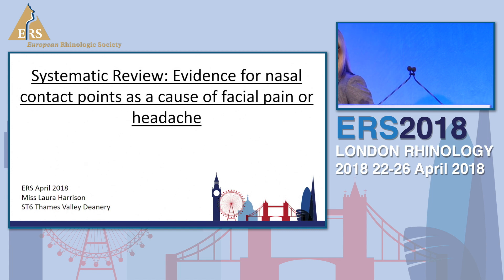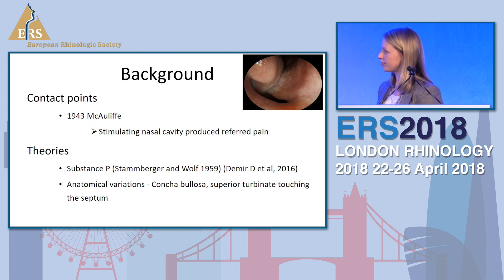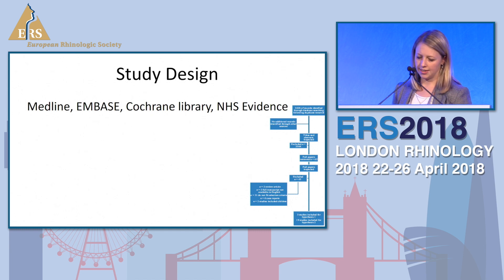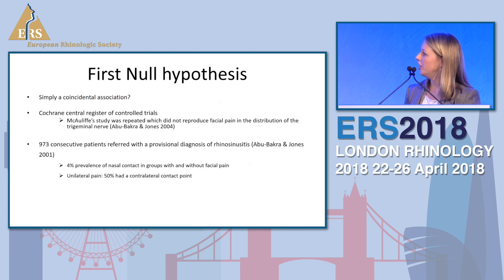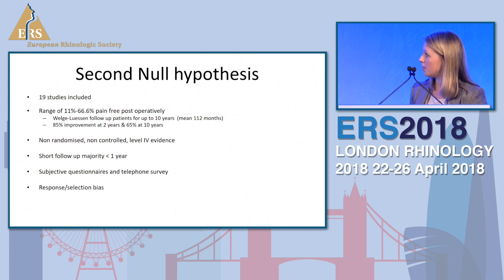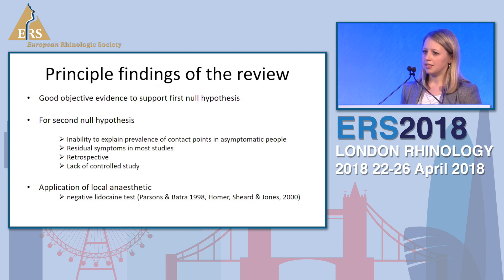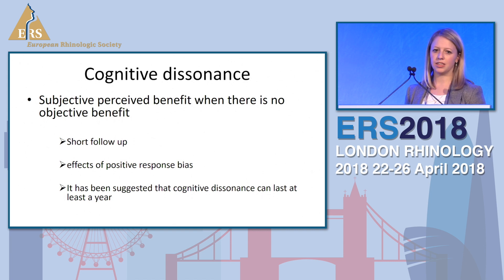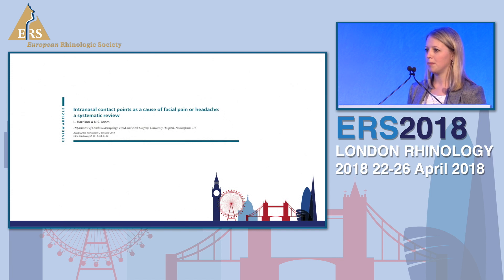ERS London 2018, Intranasal Contact Points As A Cause Of Facial Pain Or Headache, Laura Harrison